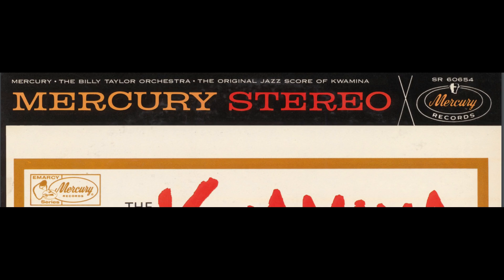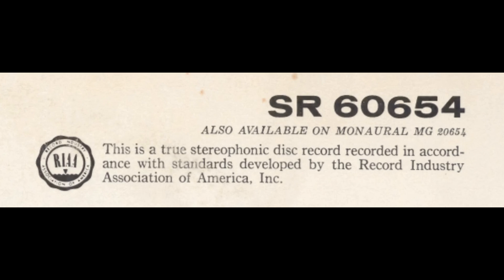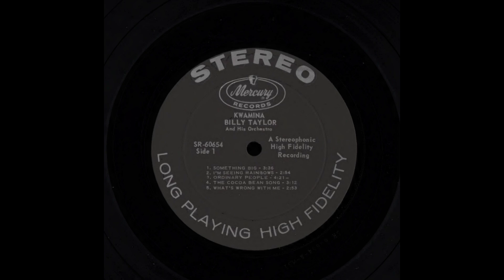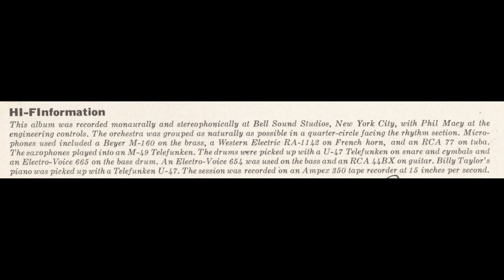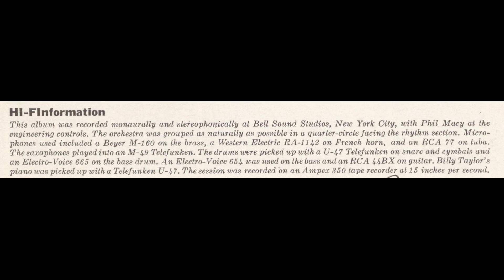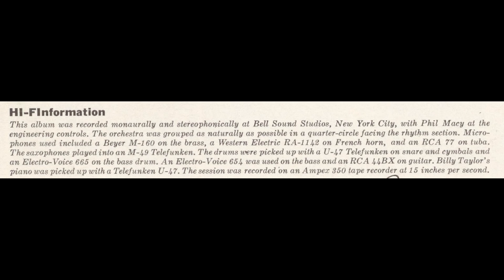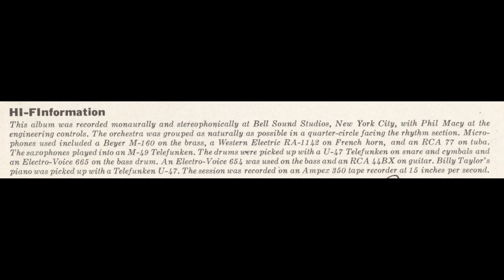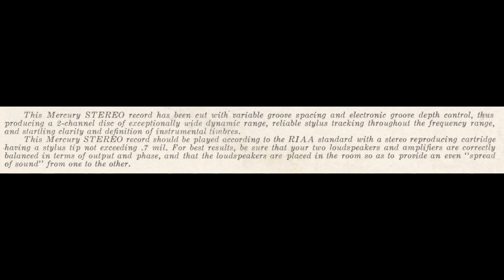LPレーベル列伝⑭ マーキュリー エマシー シリーズ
この動画の音声は「Voicevox：四国めたん」を使用しています。